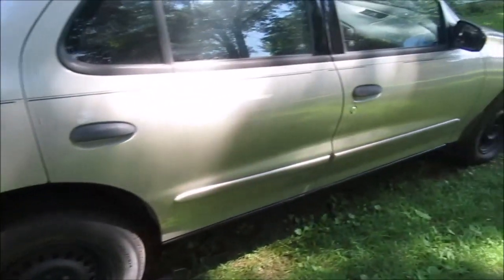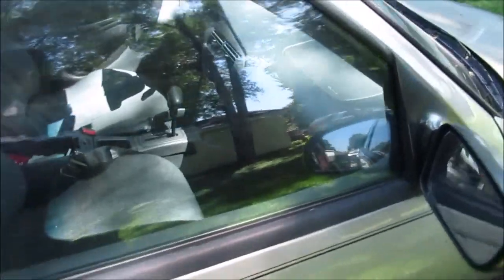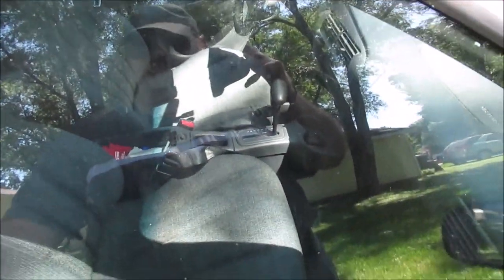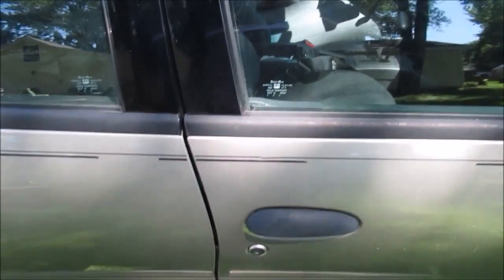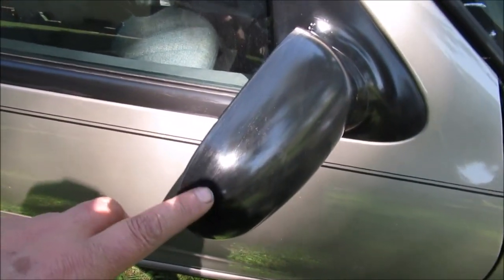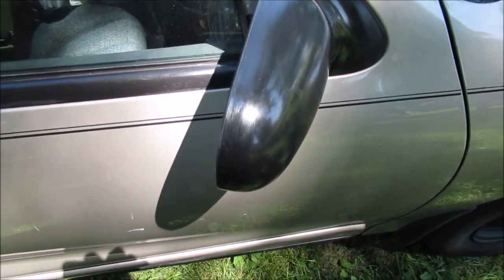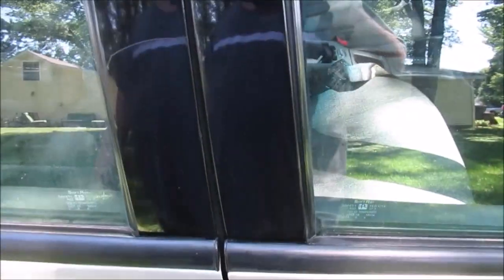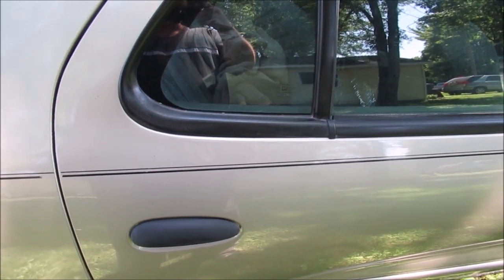Detailig black plastic car trim & the rims are painted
2004 Cavalier...This trim is in bad shape but does look better after applying the stuff to it ...This stuff is messy if it gets on paint or glass ..I cleaned it off with alcohol. Note : I do not get paid by any companies to show and products on my videos